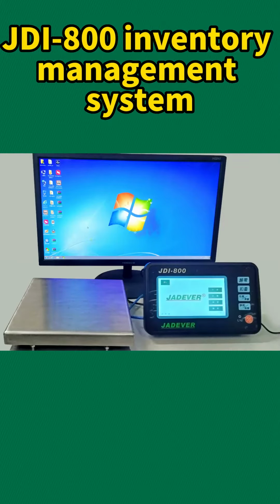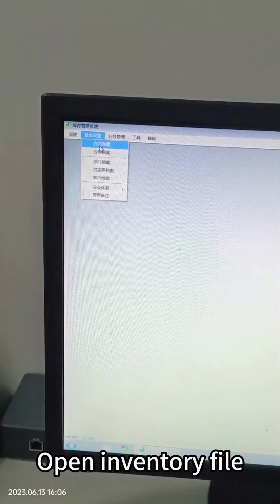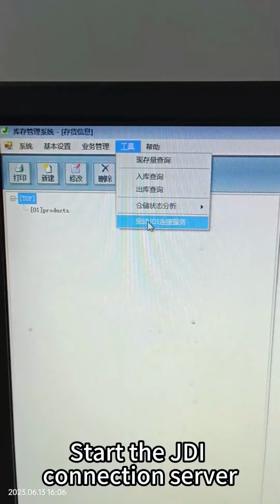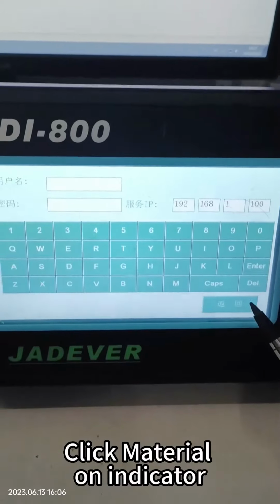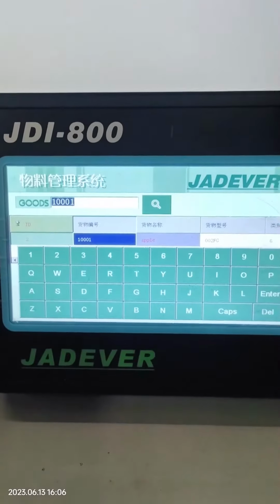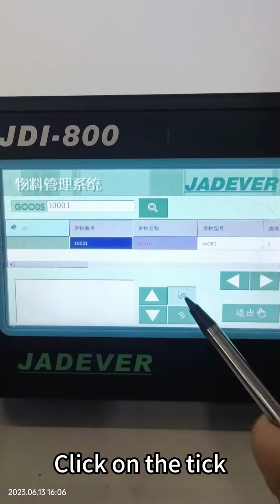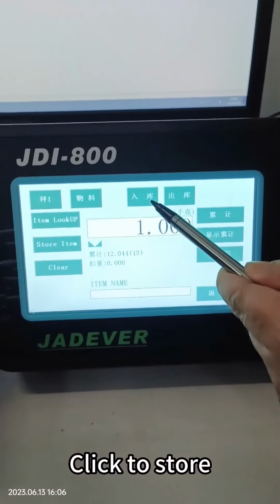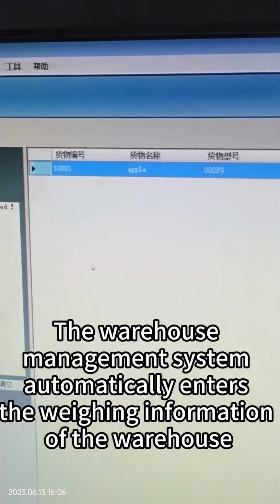JDI-800 inventory management system